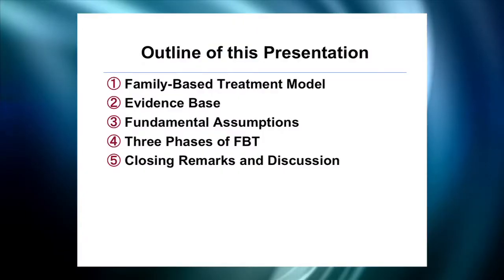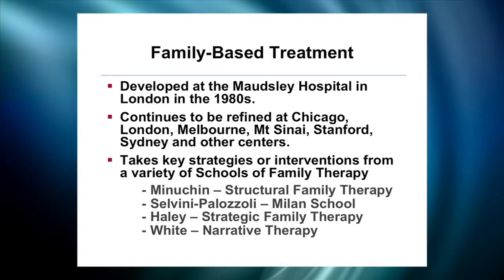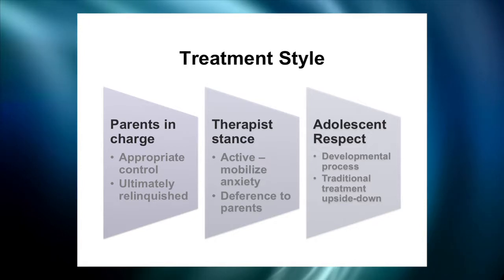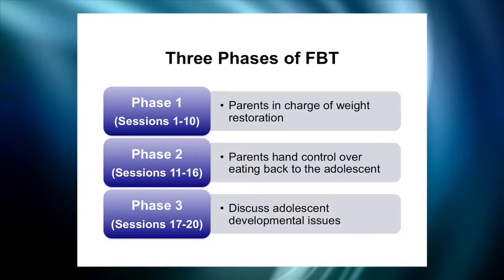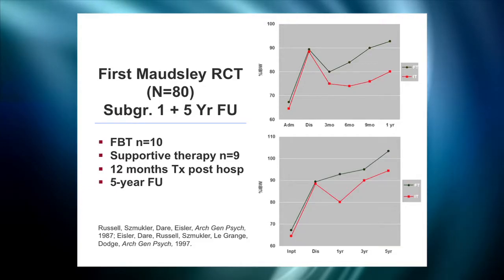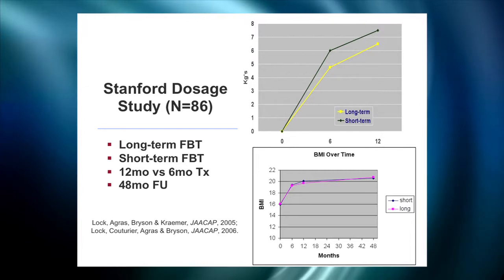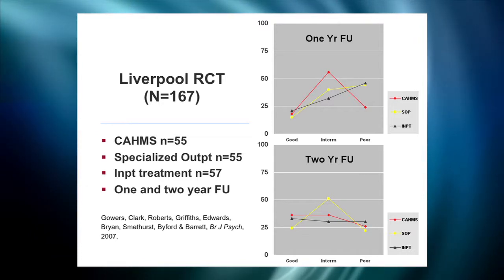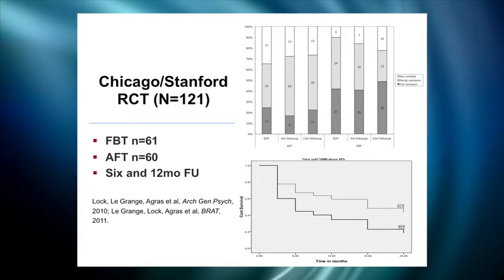PROFESSIONALS— Rationale/Principle Interventions in Family Treatment for Teen Anorexia (PART 1)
ABOUT WORKSHOP:
In this overview: Drs. Lock and Le Grange describe the underlying rationale for using FBT for anorexia nervosa in adolescents. Next, they illustrate ways to implement the main interventions employed in FBT through role-plays and examples. Lastly, they describe how to use FBT in the context of a treatment team.

ABOUT SPEAKERS:
James Lock, M.D., Ph.D. is a Professor in Psychiatry and Behavioral Science at the Stanford School of Medicine and the Director of the Stanford Child and Adolescent Eating Disorders Program. Dr. Lock has over 200 publications including original peer reviewed articles, professional articles, book chapters, and books in the field of eating disorders. He has completed several NIH funded treatment studies and is currently involved as PI or Co-PI on three additional awards all focused on treatment interventions for eating disorders.

Daniel Le Grange, Ph.D., is a Professor in the Department of Psychiatry and Behavioral Neuroscience, and Director of the Eating Disorders Program at The University of Chicago Medical Center. He received his doctoral education at the Institute of Psychiatry, University of London, and trained in family-based treatment at the Maudsley Hospital in London. He completed postdoctoral training at the Institute of Psychiatry and Stanford University School of Medicine.